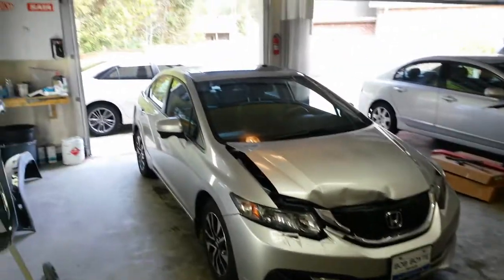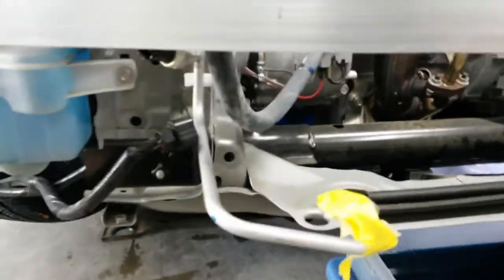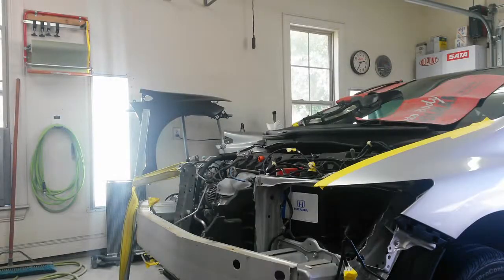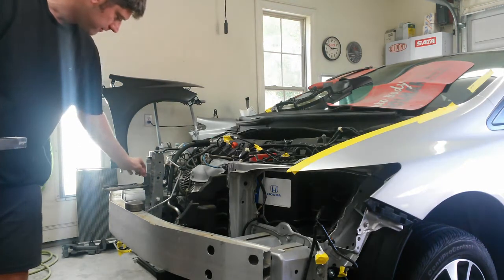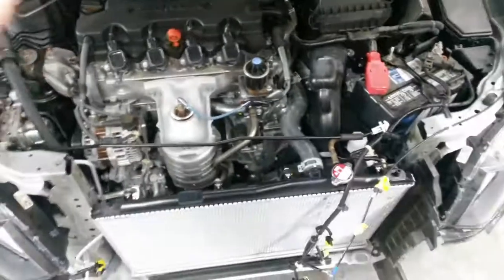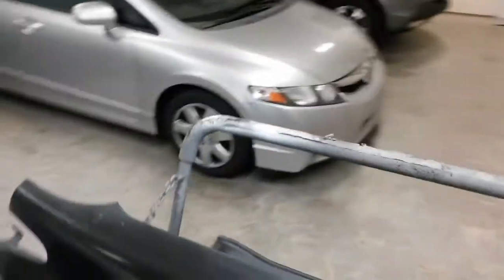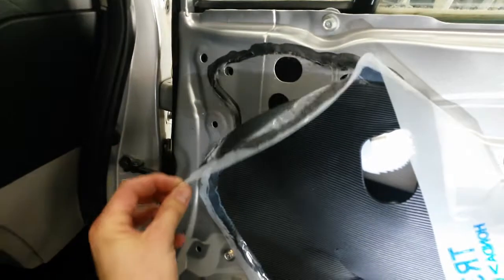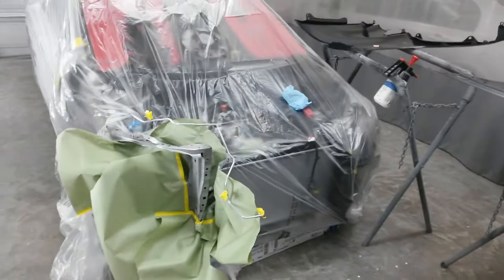2015 HONDA CIVIC PART 1 | FRONT COLLISION REPAIR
Insurance repair after rear-ending a Chevrolet Tahoe.